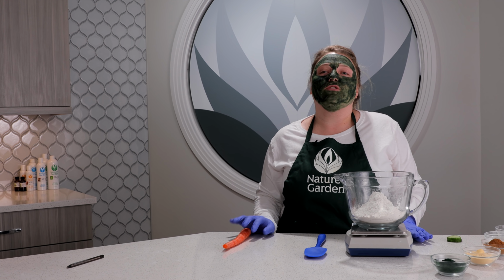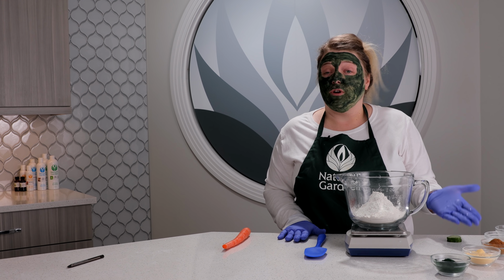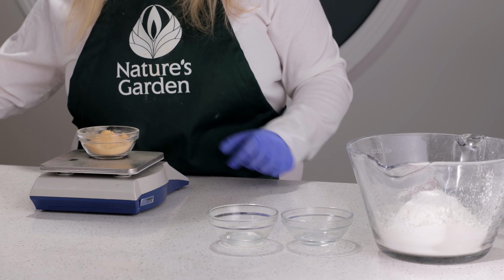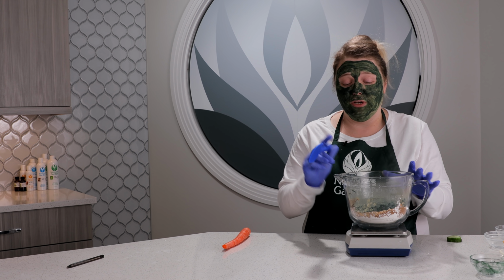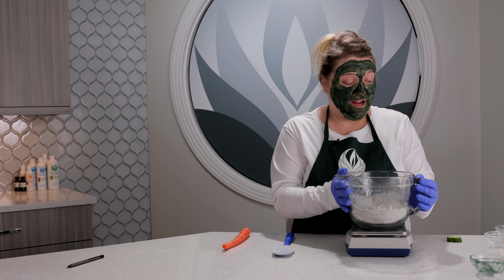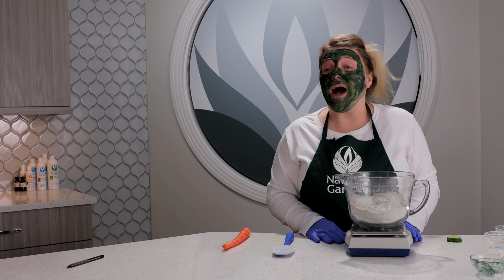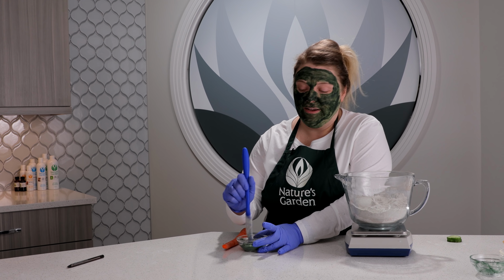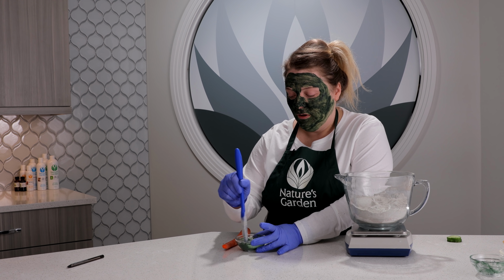Facial Mask for Glowing Skin- Natures Garden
Today we will show you how to make a facial mask at home using 4 simple ingredients.

Total Recipe Amounts:
224 grams Kaolin Clay Powder
32 grams Carrot Powder
32 grams Dandelion Root Powder
32 grams Spirulina Powder
24 drops Vitamin E Oil
168 grams Vegetable Glycerin (24 grams per 1 oz. bottle)

Nature’s Garden
42109 State route 18